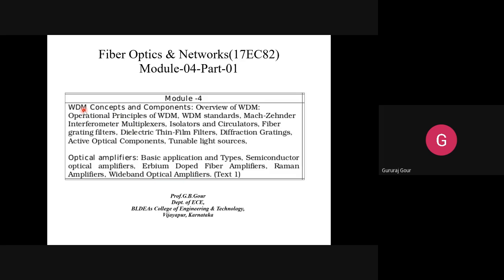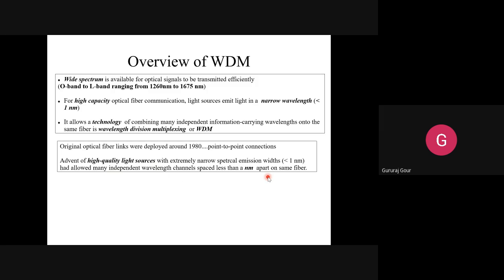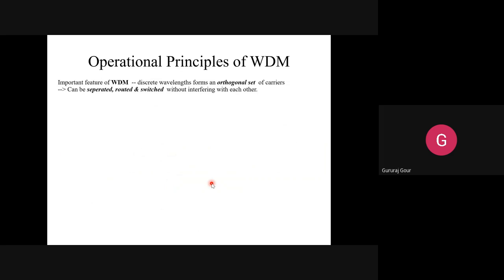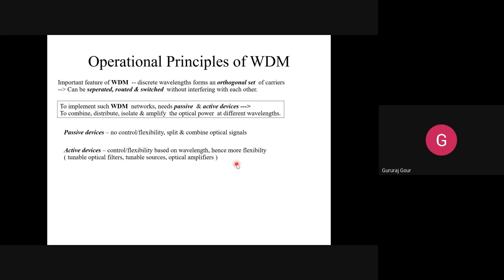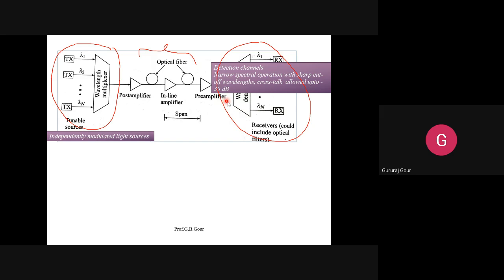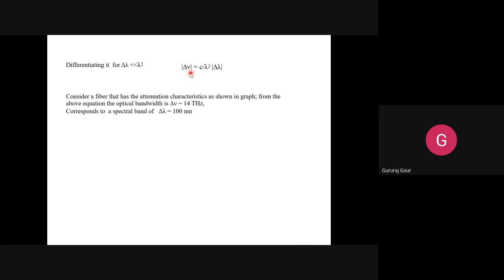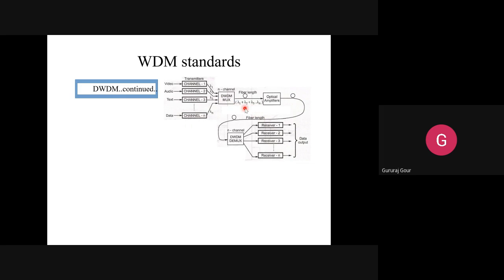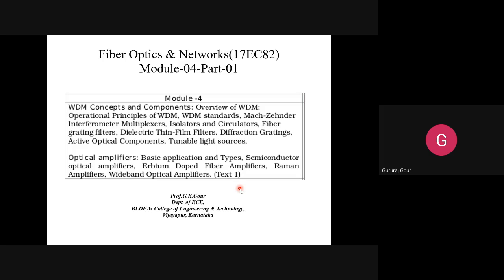Fon Module 04 Video 01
Overview of WDM, Operational principle of WDM, WDM standards.